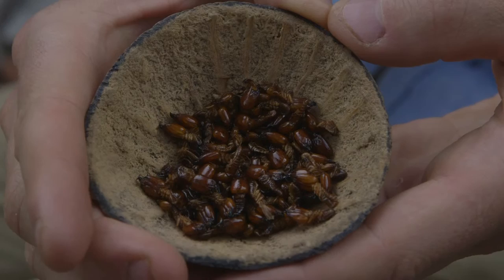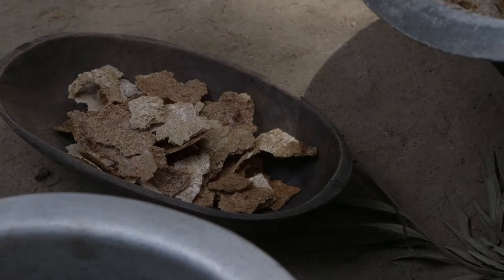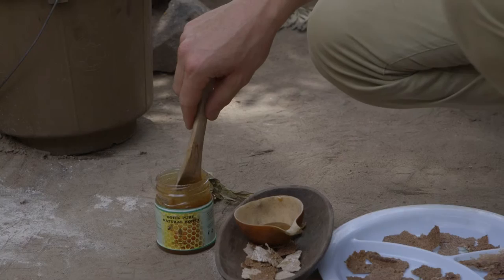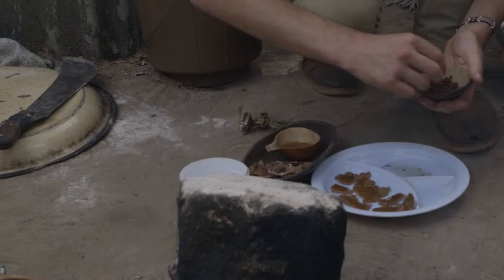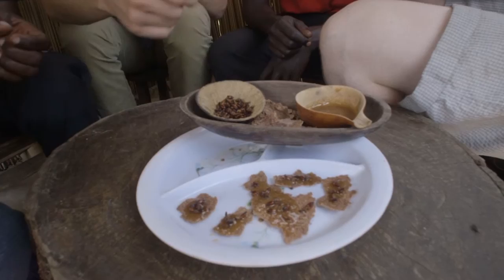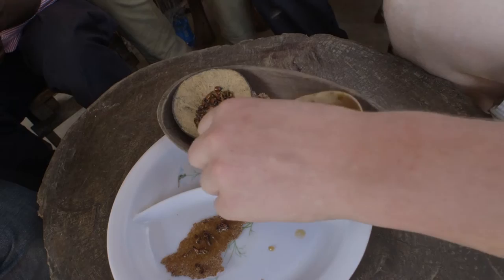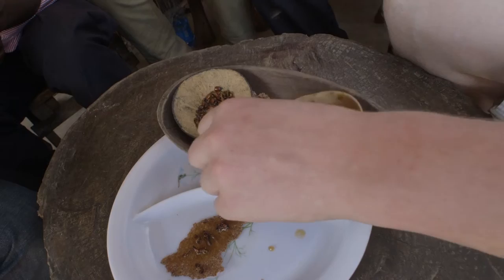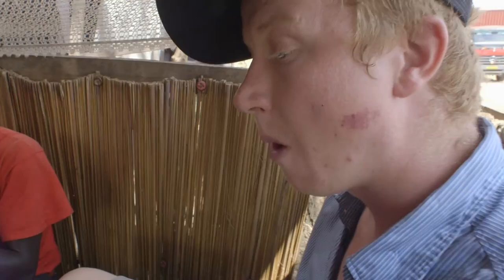BUGSfeed: Creativity in the insect kitchen - Termite crackers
In Kenya, Nordic Food Lab’s lead researcher for “Deliciousness as an argument for edible insects”, Josh Evans, came up with a cracking idea for a termite dish…

This footage was shot for BUGS the film.